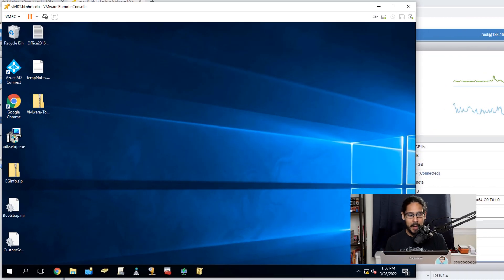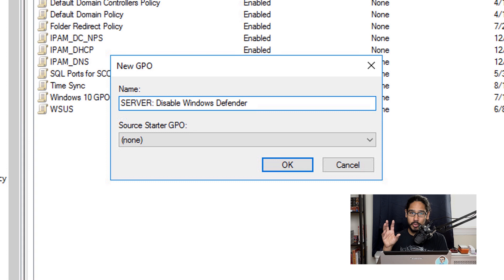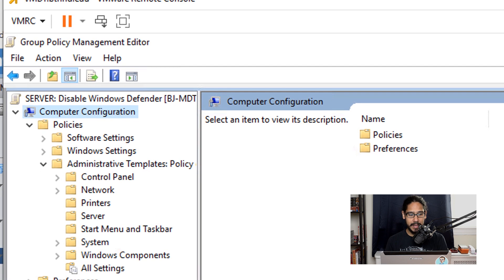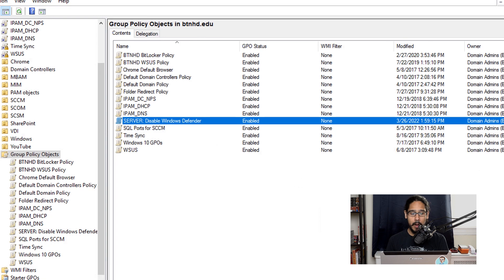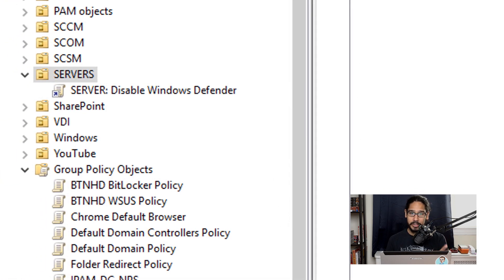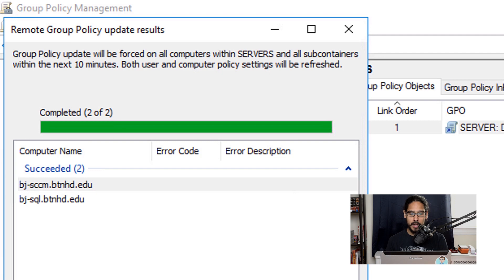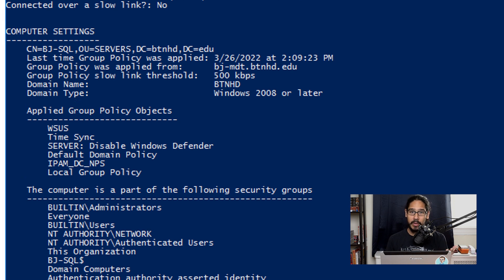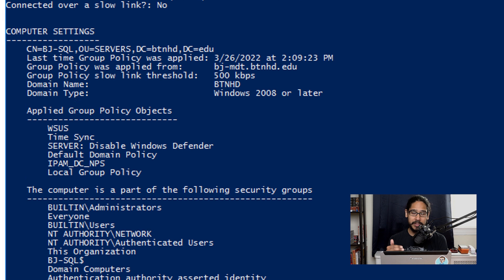Disable Windows Defender via GPO!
Quick video on how to disable Windows defender via GPO. This group policy is going to be attached to my Server OU, so Windows defender doesn't kill my virtual machines when I start them up.

Chapters
0:00 Introduction
0:23 Create Windows Defender GPO
0:47 Disable Windows Defender Policy
1:40 Push Out Disable Windows Defender GPO
2:33 Reason for the GPO
2:54 Disable Windows Defender GPO Conclusion